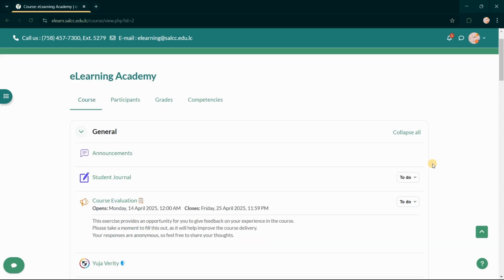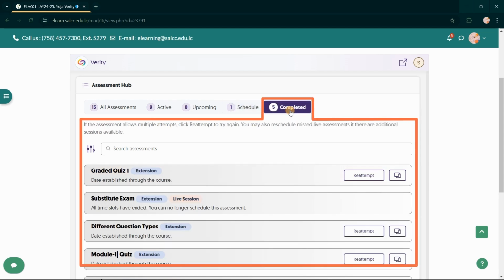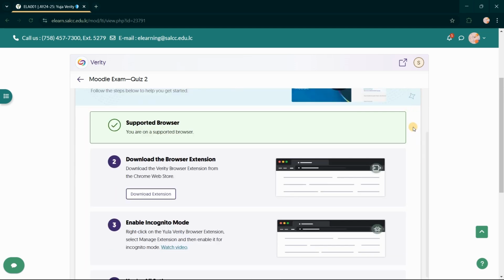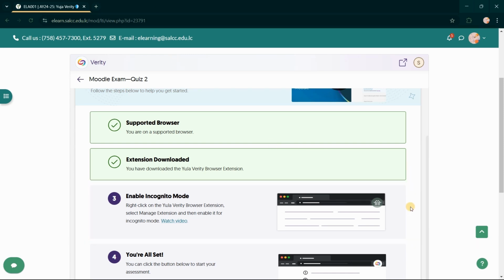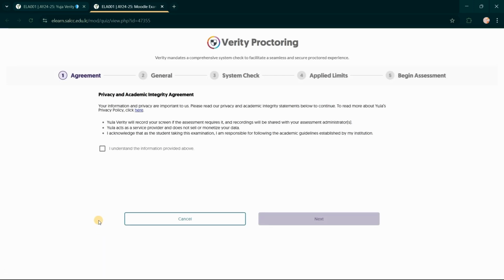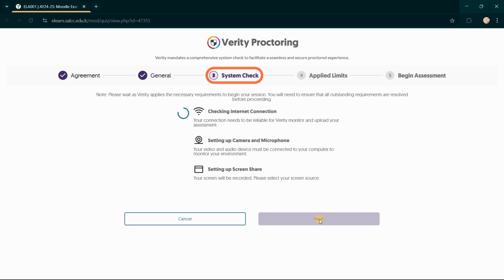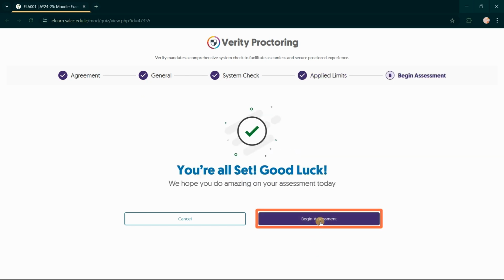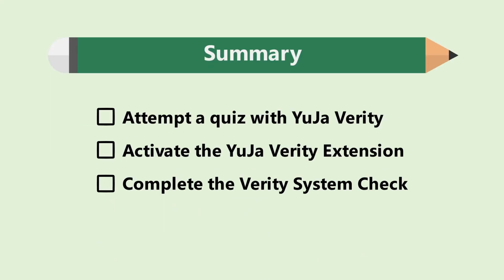How to Take a Quiz with YuJa Verity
## 📝Summary
This instructional video provides a step-by-step guide for students on how to take a quiz using YuJa Verity.
It covers key steps including installing the browser extension, completing the system check, and beginning the quiz.

## 📜Chapters
00:00 - Intro
00:10 - Objectives
00:23 - Activate the YuJa Verity Extension
02:24 - Complete the Verity System Check
03:55 - Summary